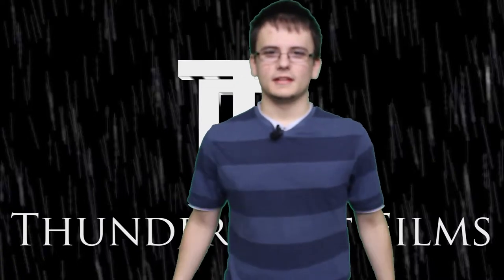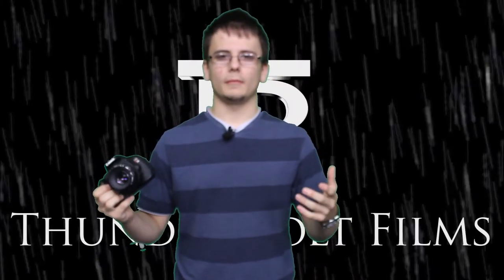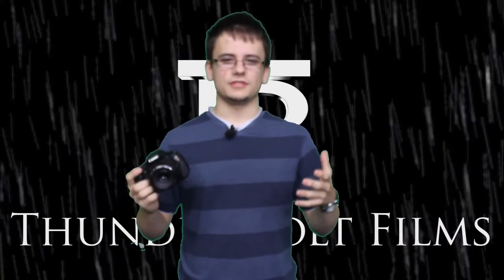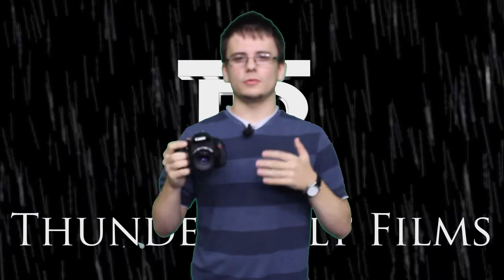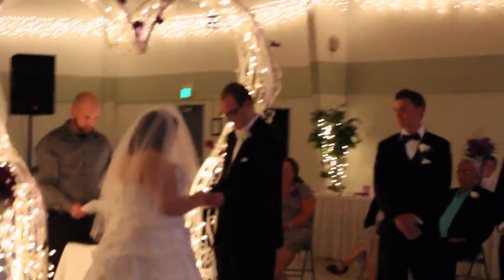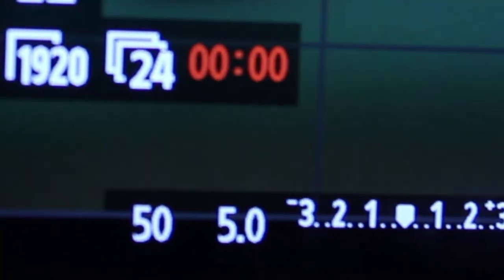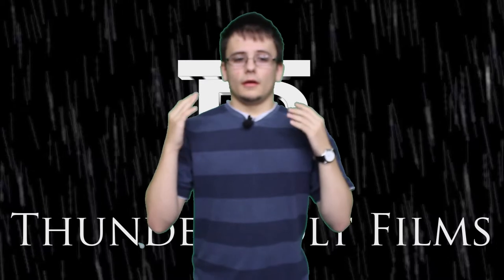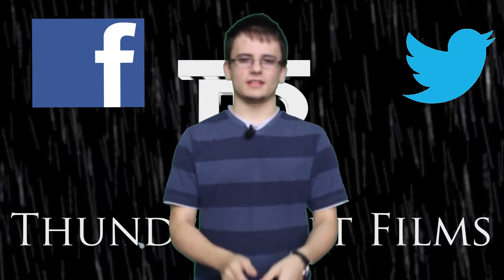Bolt's Tutorial: Controlling the Aperture on T3i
This Episode is a bit of a quick episode to hold over until the Season 2 finale.
Like the face book page: Thunder Bolt Films